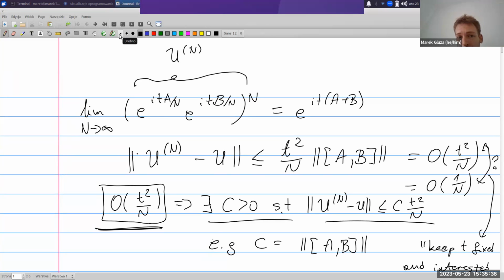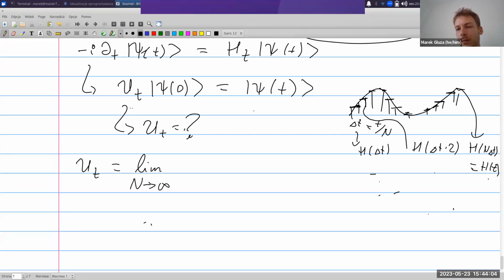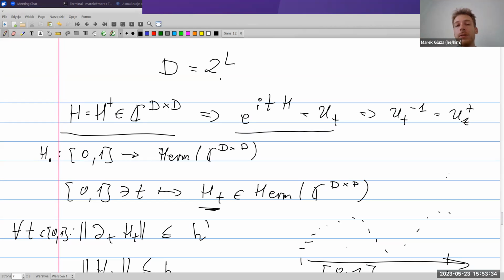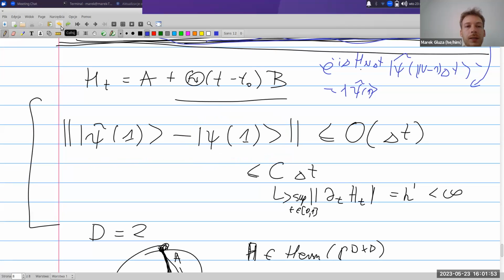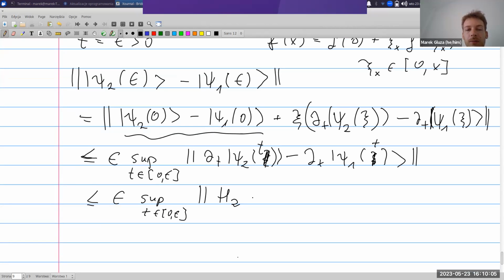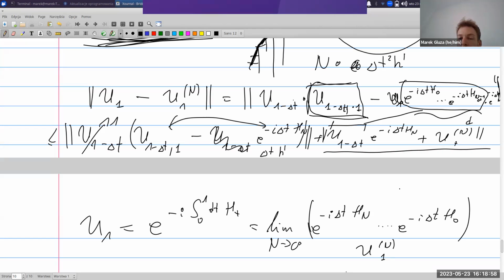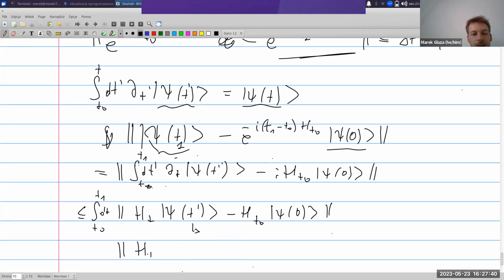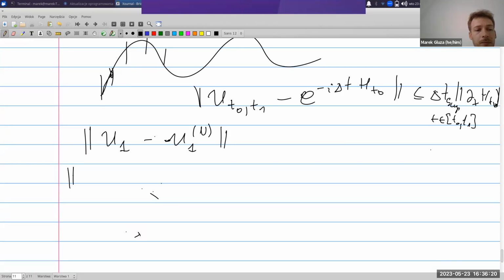Part 1: Discretization error of time-dependent Hamiltonians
Time-dependent Hamiltonians intro from the matrix analysis perspective.

Part 1 sets up the setting of time-dependent Hamltonians.

Note that these are not lectures but rather tutorials, some details might not be fully worked out.